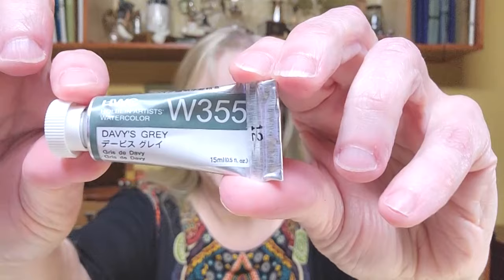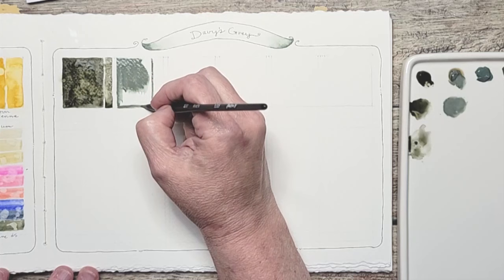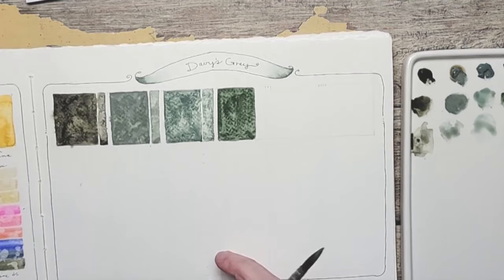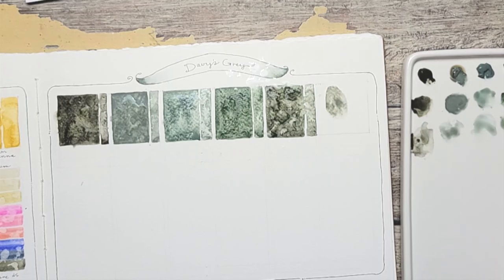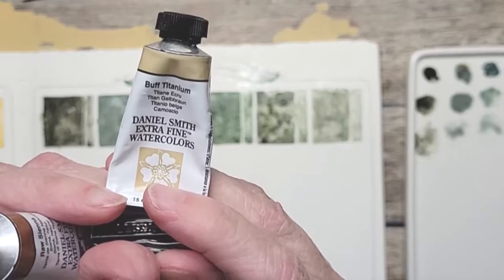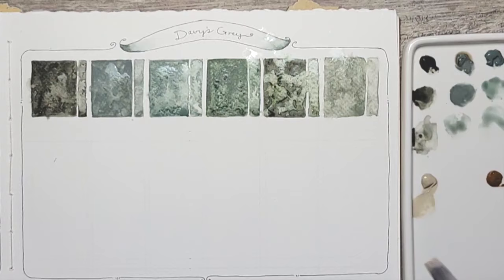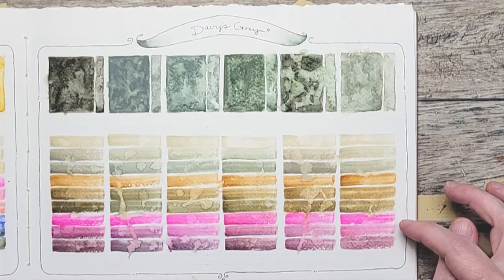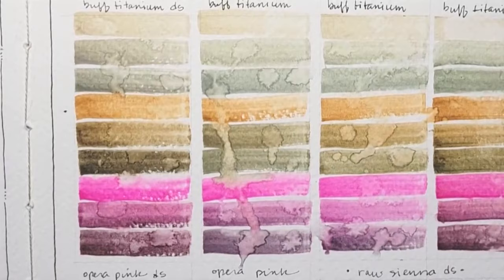Watercolor Comparison Davy's Grey | 6 Brands to Explore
Today I'm swatching 6 different watercolor brands of Davy's Grey to see what kind of color tones and values we can achieve. Then we color mix to see what davy's grey has to offer.
Thank you for joining me, I’m excited to get painting. Enjoy!

Watercolor swatching supplies used are:
Watercolors used:
Holbein Davy's Grey*
Shinhan PWC Davy's Grey*
VanGogh Davy's Grey*
Winsor & Newton Davy's Grey*
Daniel Smith Buff Titanium*
Daniel Smith Raw Sienna*
Daniel Smith Opera Pink*
Handmade Sketchbook by Sketchbook Co.
Porcelain Watercolor Palette*
Micron Black Pigma Pen Set*
Da Vinci Quill Brush*
Princeton Snap #10 Flat Brush*